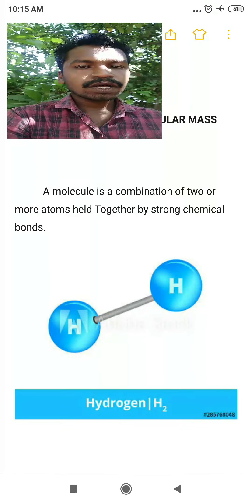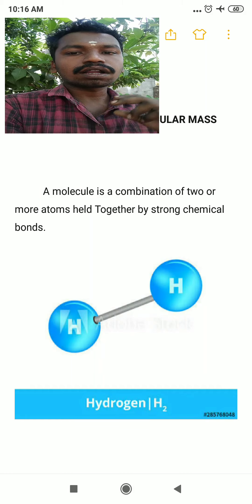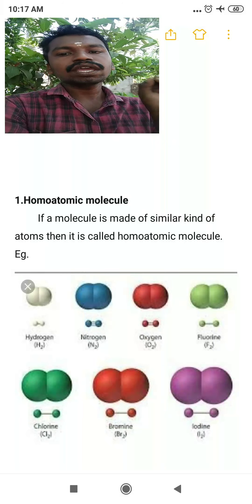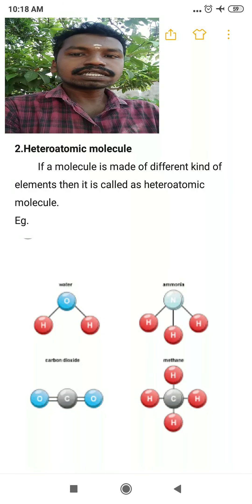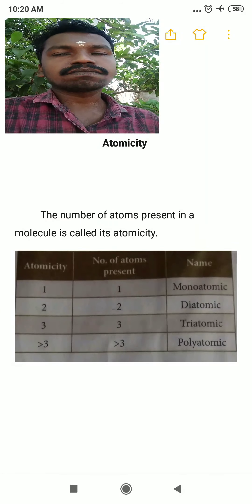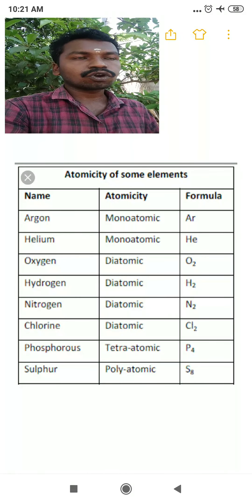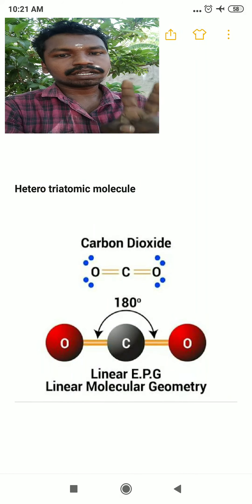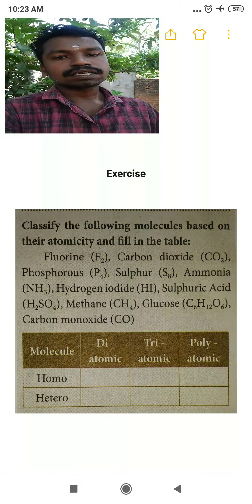Atomicity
TN Tenth science, Atoms and molecules.